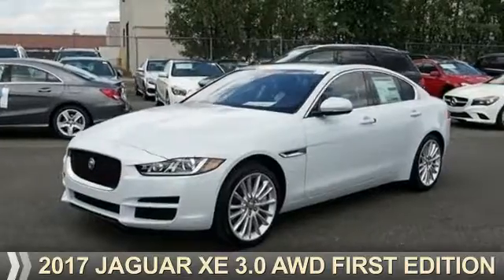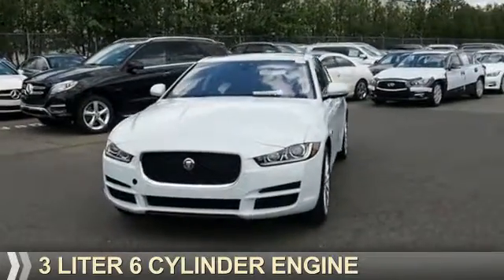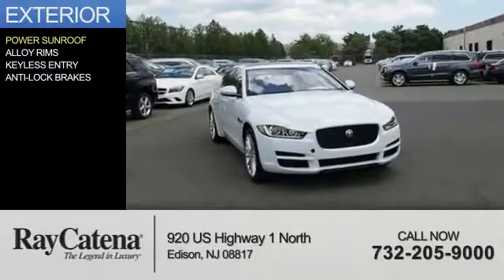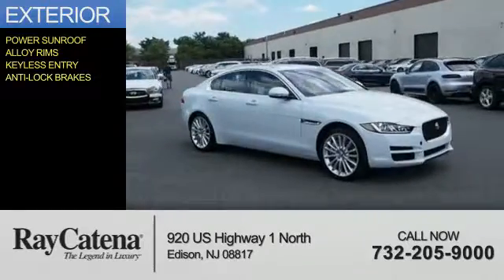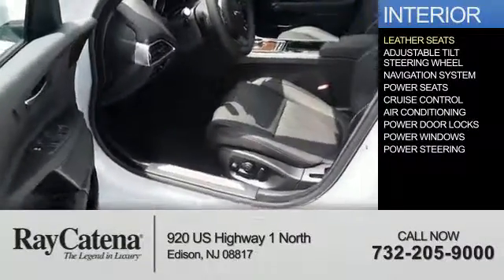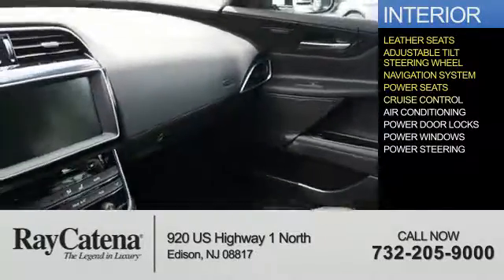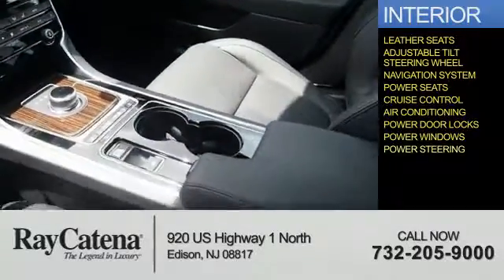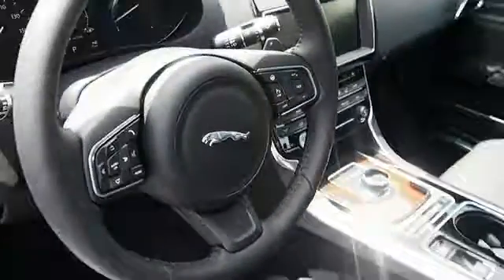2017 Jaguar XE 3.0 AWD First Edition J17037 - Edison NJ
Year: 2017
Make: Jaguar
Model: XE 3.0 AWD First Edition
Trim:
Engine: 3.0 liter 6 Cylindercylinder
Transmission: 8-Speed Automatic
Color:
Mileage: 12
Address:
VIN:SAJAN4BV3HA947451